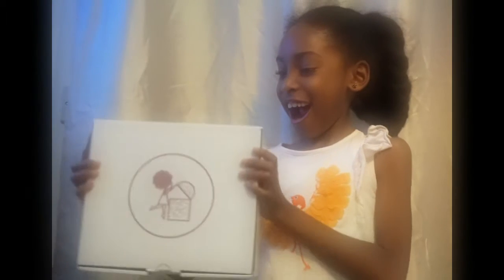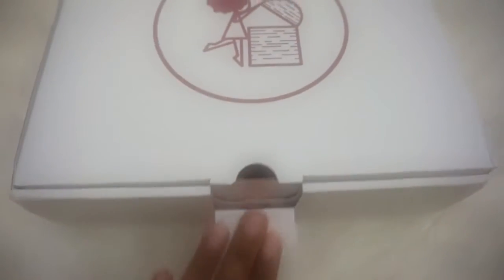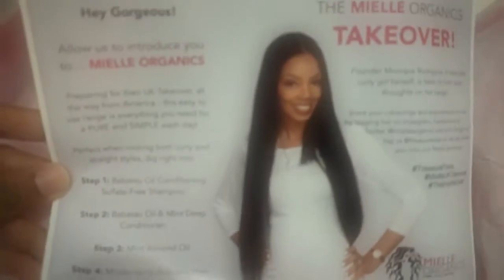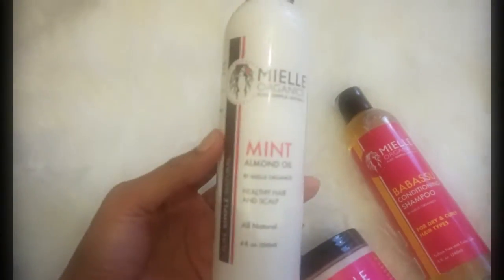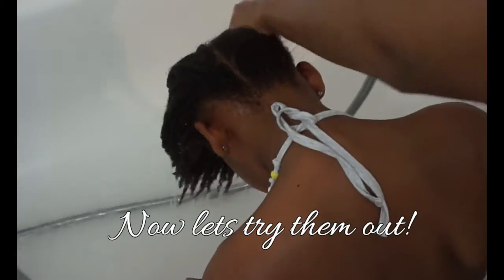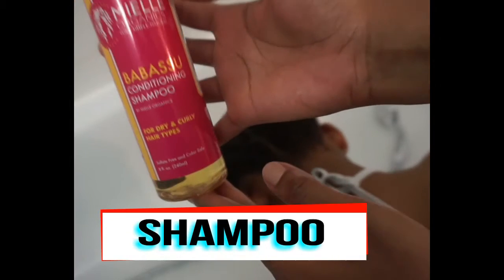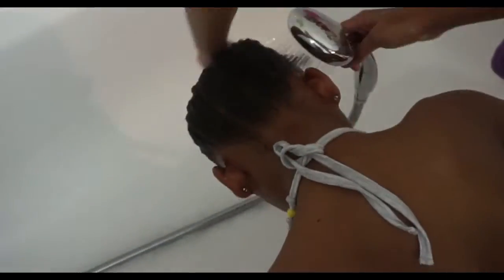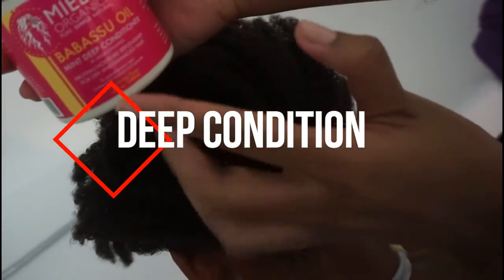TREASURE TRESS SEPTEMBER BOX - MIELLE ORGANICS REVIEW {Kids Mini Me Box)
HEYYY,

Welcome to my channel, check out the September Mini-Box from Treasure Tress The Treasure Tress Team hit it big with this one, the box featured four products from the Mielle Organics line.( listed below)
Overall I am happy with the contents , serious value for money. See you in our next video!
My videos are to help parents or carers like myself deal with their child's natural hair especially when it seems impossible at times. There is always a way.

Products Received:
*Babassu Conditioning Shampoo
*Babassu Oil Deep Conditioner
*Mint Almond Oil
*Moisturising Avocado Hair Milk